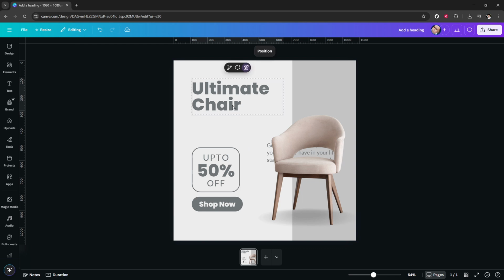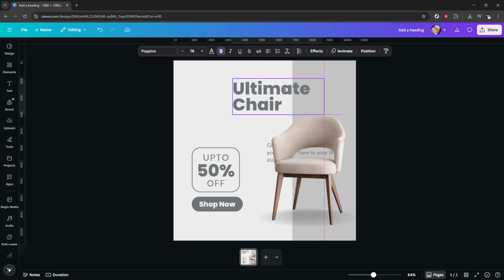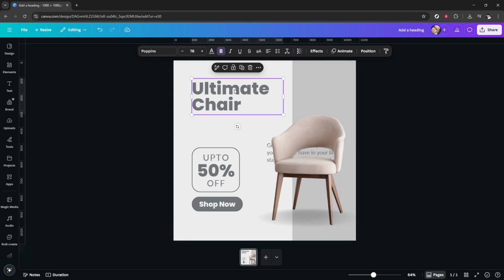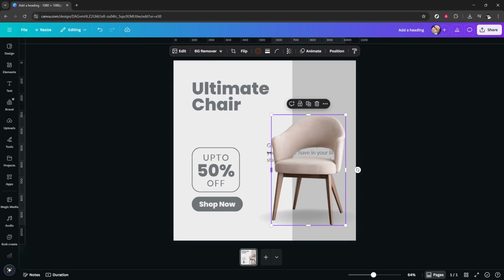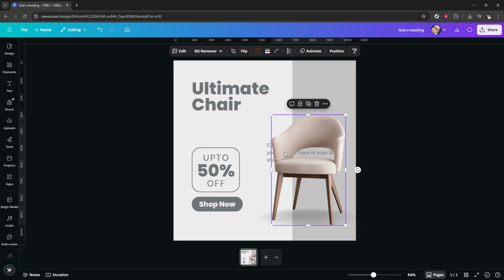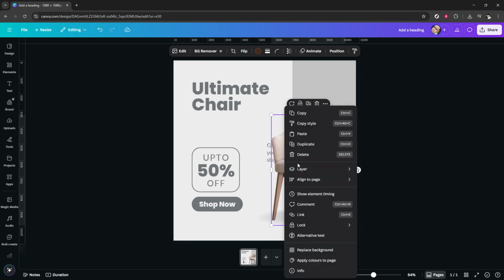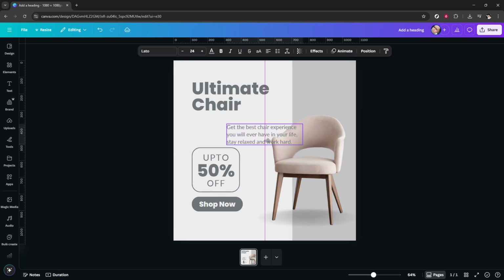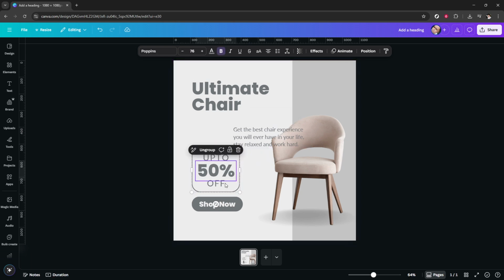How to Move a Text Box in Canva